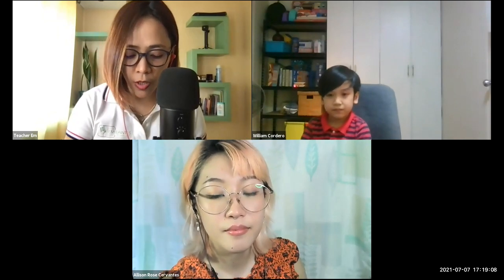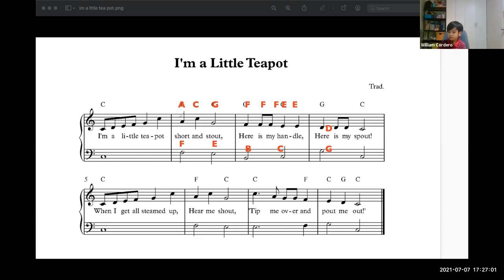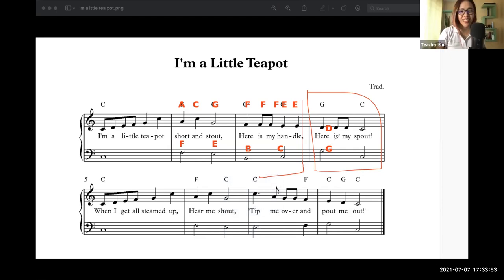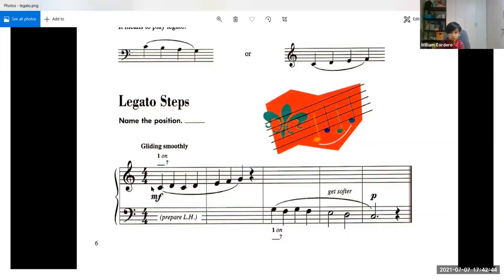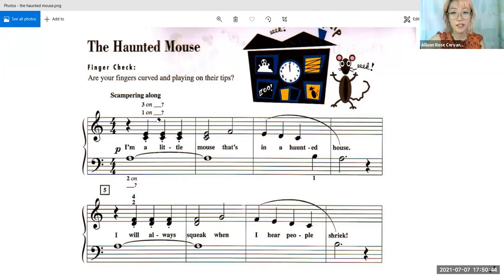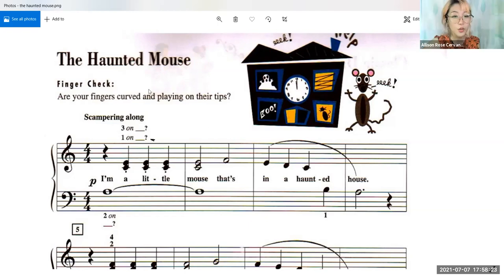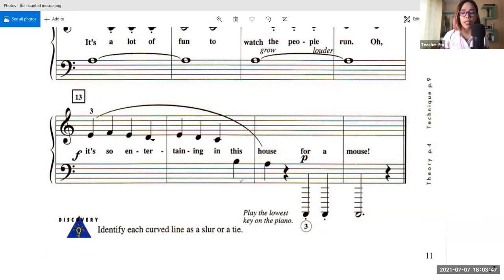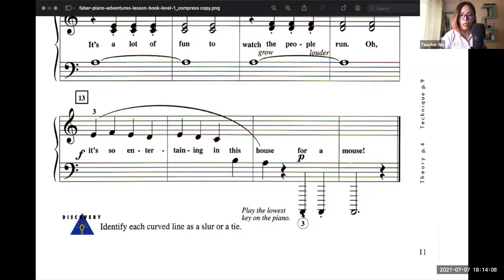Online Piano Lessons (William) Em Dantes Online Music Lesson July 7, 2021